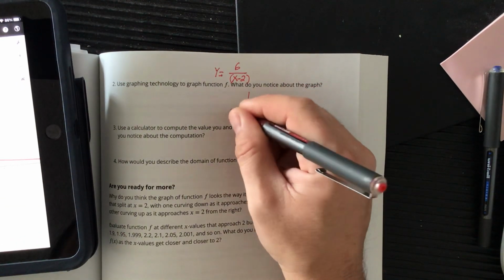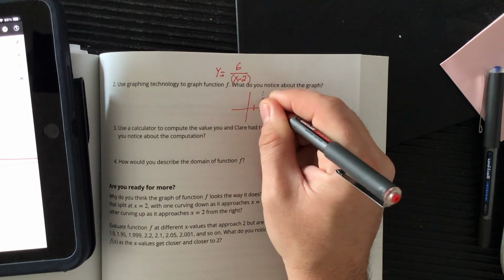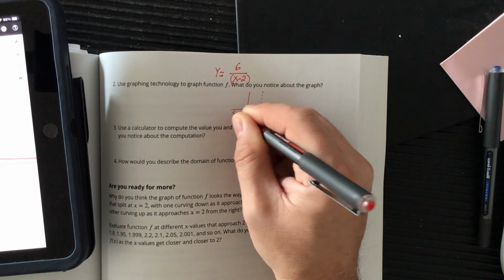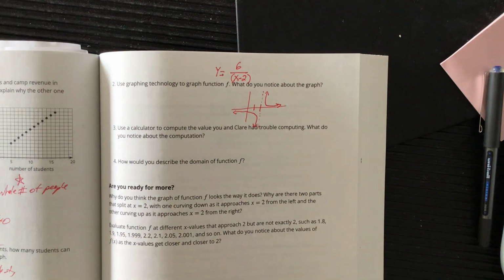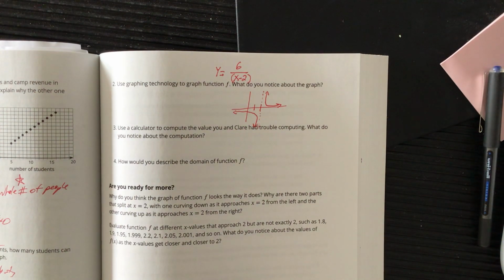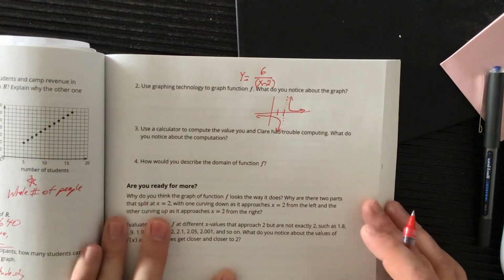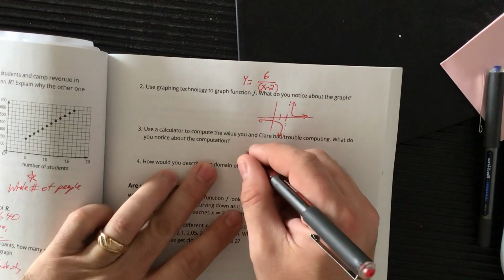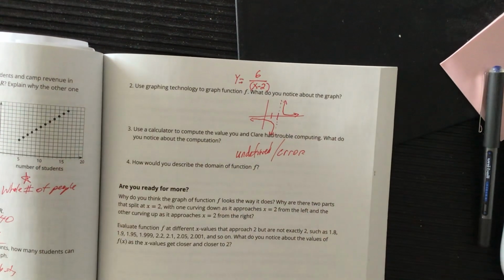A1 4.10 Lesson Video